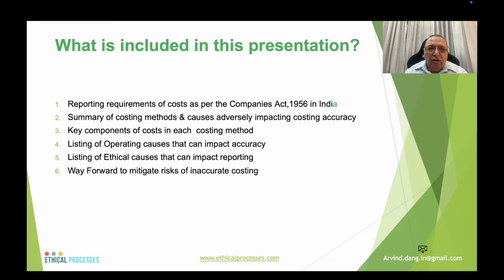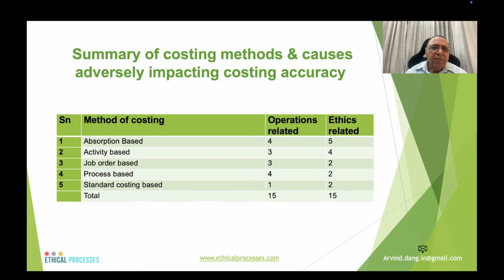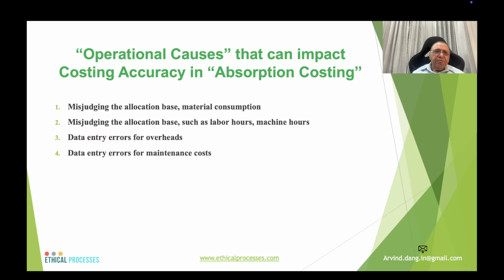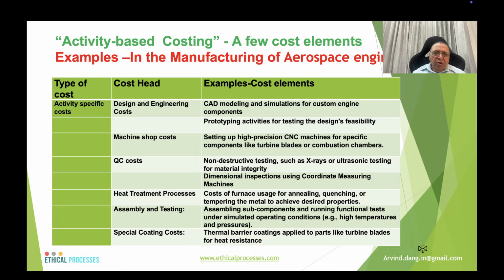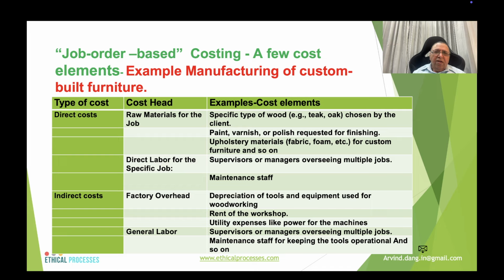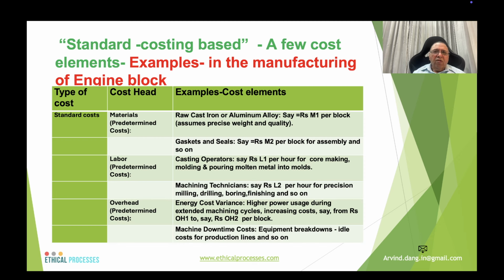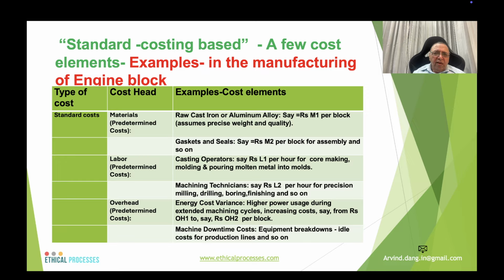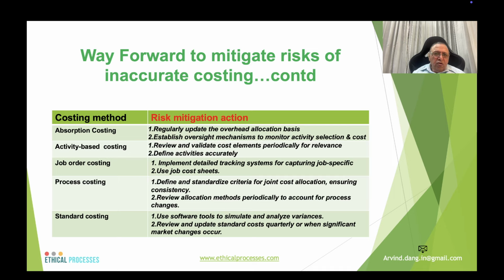30 causes that can adversely impact the accuracy of Costs in P&L accounts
This video includes the following aspects related to costing
1. Reporting requirements of costs as per the Companies Act,1956 in India
2. Summary of costing methods & causes adversely impacting costing accuracy
3 .Key components of costs in each  costing method
4. Listing of Operating causes that can impact accuracy
5. Listing of Ethical causes that can impact reporting
6. Way Forward to mitigate risks of inaccurate costing